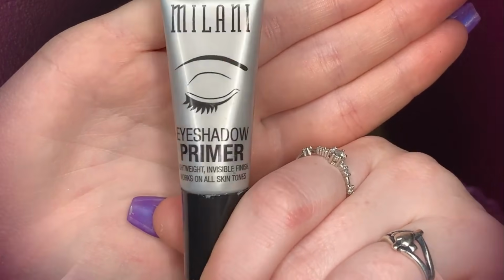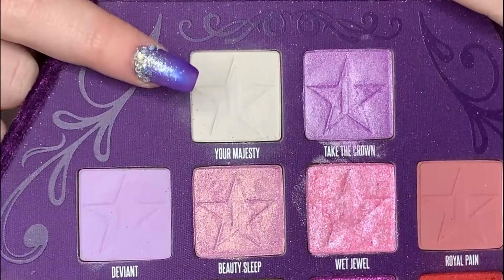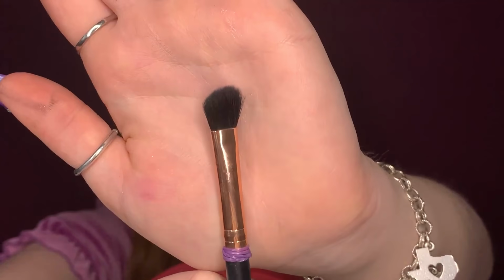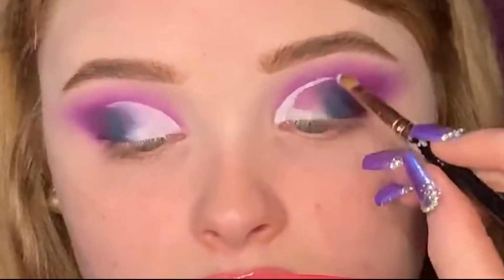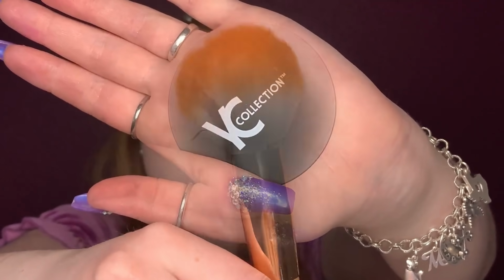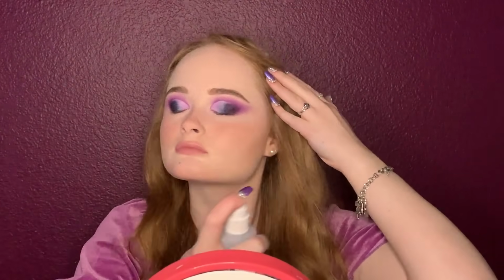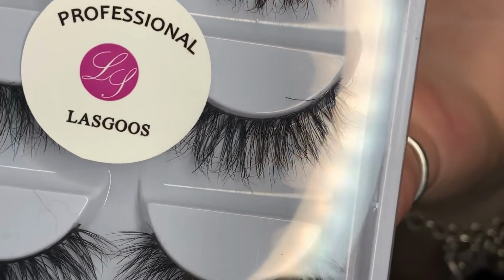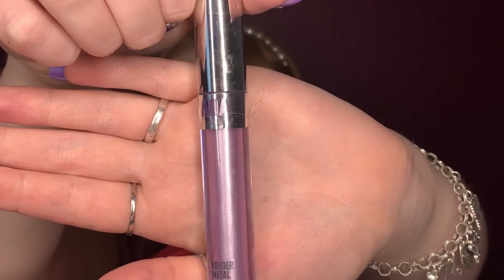Jeffree Star Blood Lust Pallete Tutorial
~PRODUCTS USED~
Jeffree Star Blood Lust Pallete
CY Cosmetics Setting Powder
Betty Boop Blush Trio
Damn Girl Too Faced Mascara
Jolji Cosmetics Lipstick
Miss A Beauty Sponge

Anastasia Beverly Hills Brow Duo
NYX Tinted Brow Mascara
Maybelline 24H Foundation
NYX Pro Foundation Mixer
Ofra Bronzer

Mario Badescu Setting Spray

Feel free to check out my Avon store, where I sell fragrances, makeup, skin care, jewelry, clothes and much more!